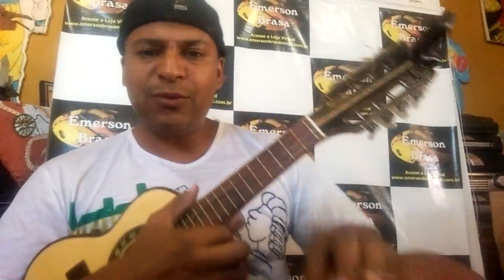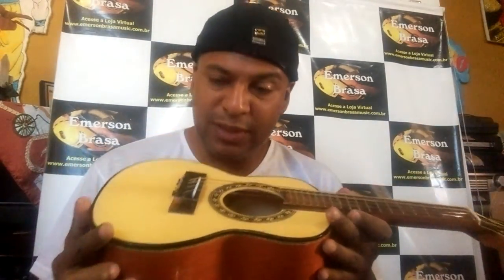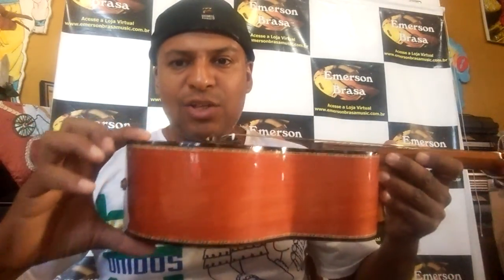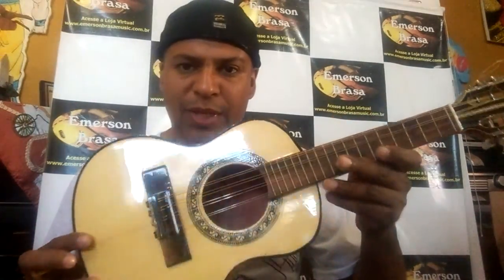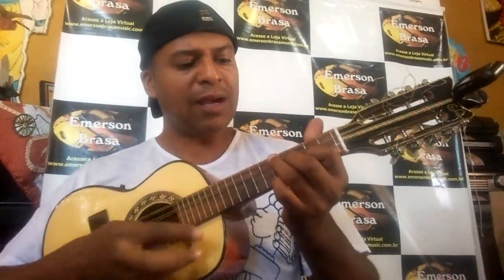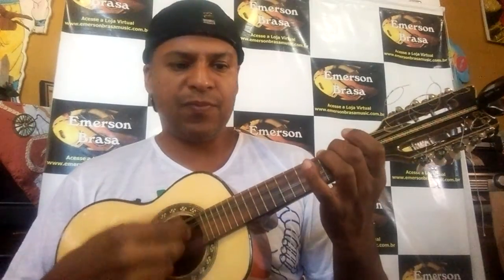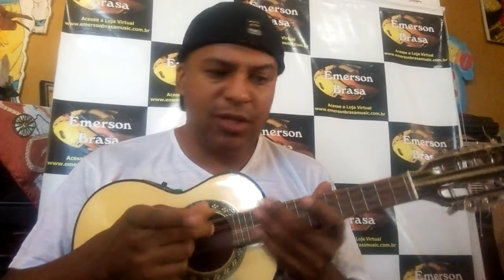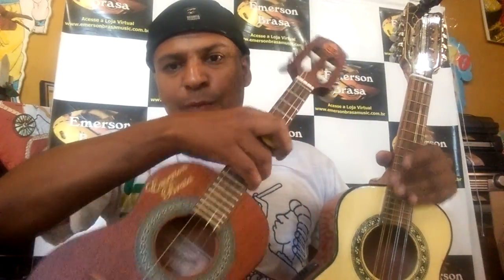Cavaco 8 cordas em cedro tampo macico.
emerson brasa AULAS ONLINE PELO SKIPE E AULAS PRESENCIAIS
APOSTILAS EM VIDEO
AGRADECIMENTO A TODA A RAPAZIADA QUE ACOMPANHA MEU TRABALHO E COMPARTILHA COMPRANDO VIDEOS, CAVACOS, APOSTILAS ETC...
- LOJA VIRTUAL DE INSTRUMENTOS MUSICAIS.